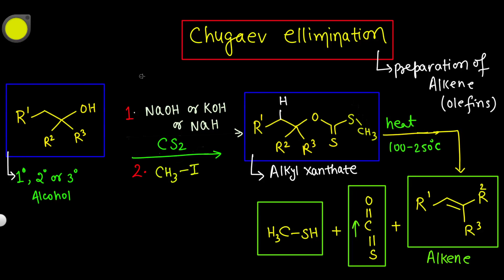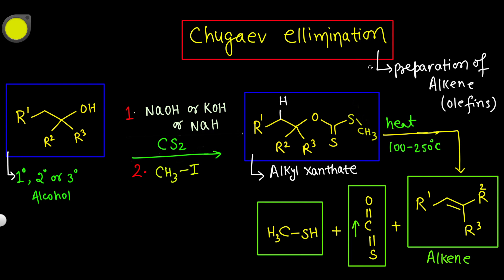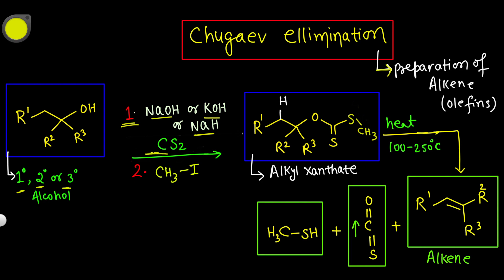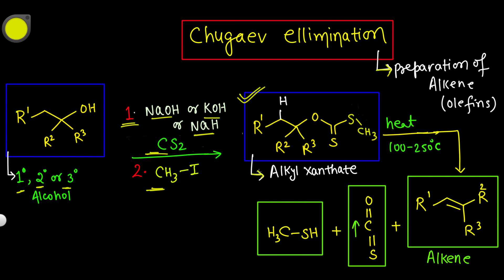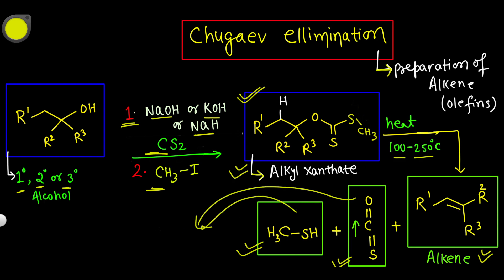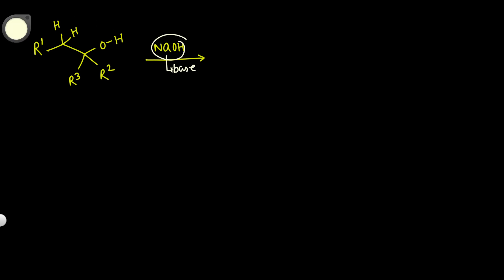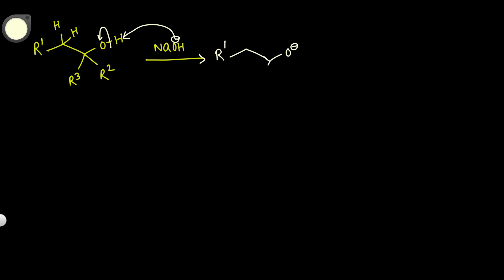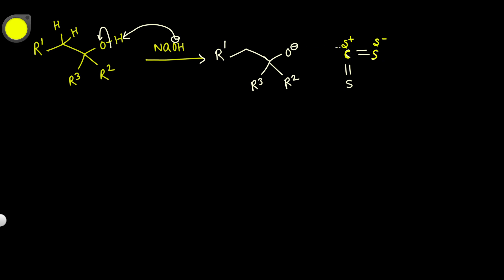Chugaev Ellimination Full Detailed Reaction Mechanism || Oranic Named Reaction || Chemistry Portal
The Chugaev elimination is a chemical reaction that involves the elimination of water from alcohols to produce alkenes. The intermediate is a xanthate. It is named for its discoverer, the Russian chemist Lev Aleksandrovich Chugaev (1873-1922), who first reported the reaction sequence in 1899.

Thanks & Regards
Chemistry Portal